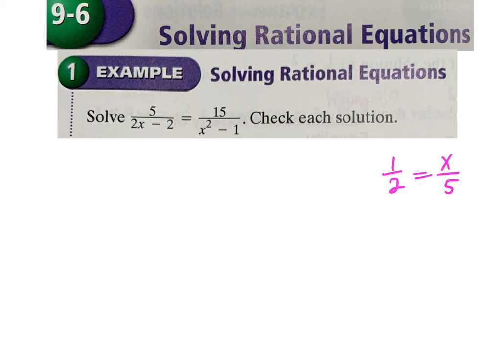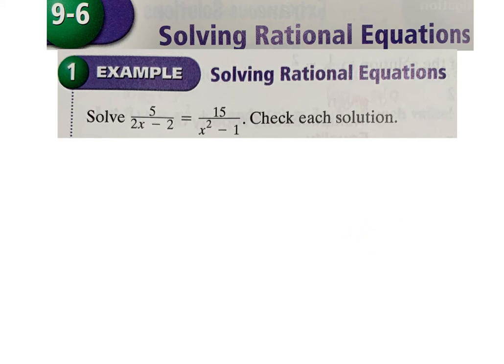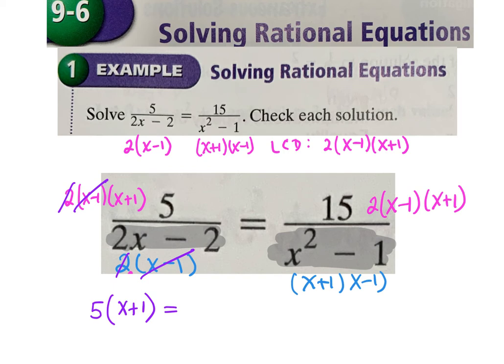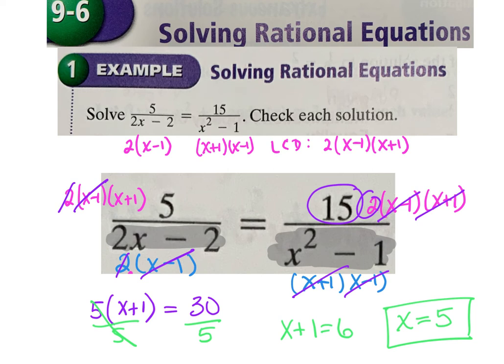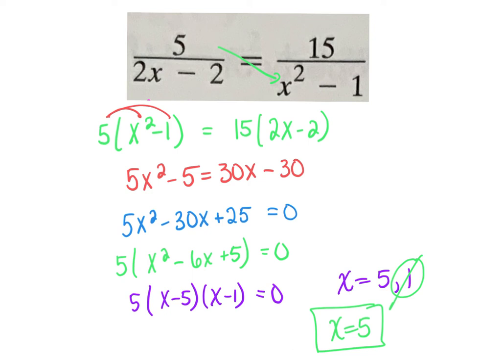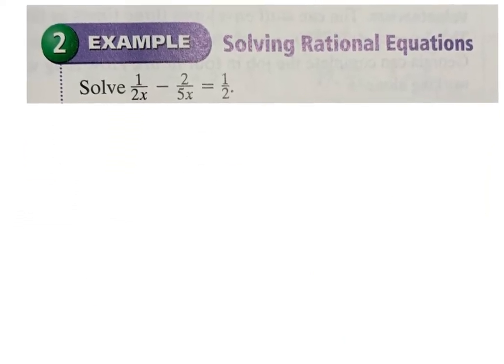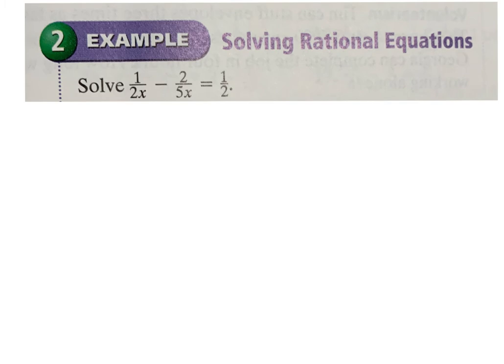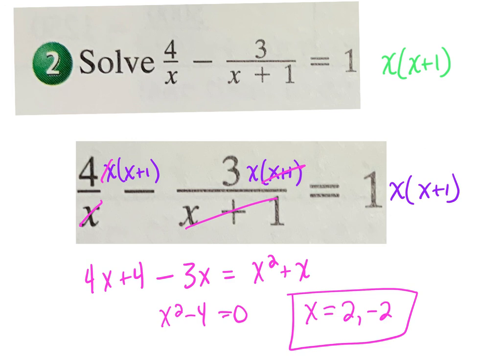Alg 2 section 9.6.mp4